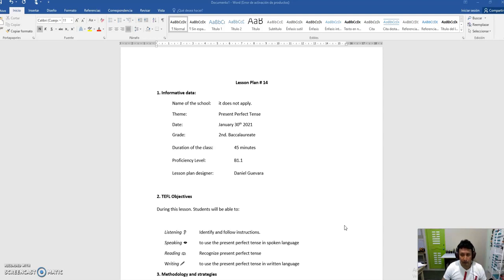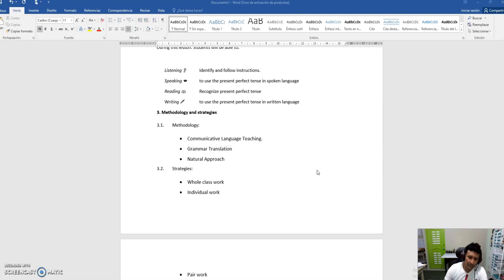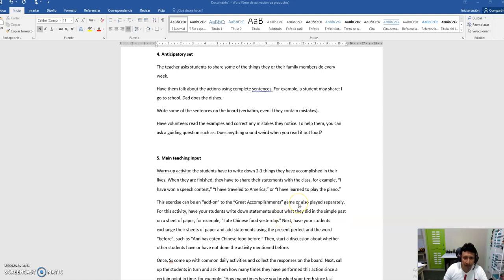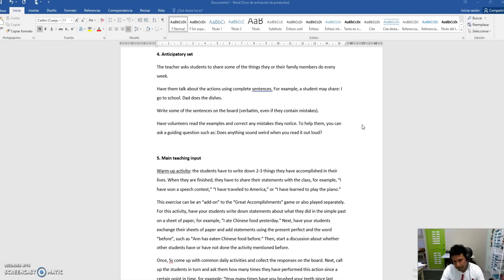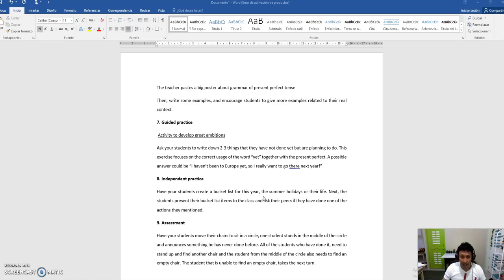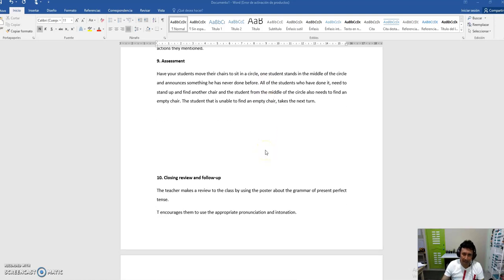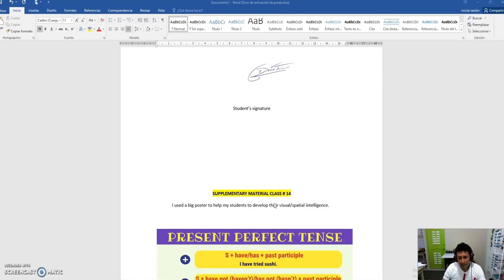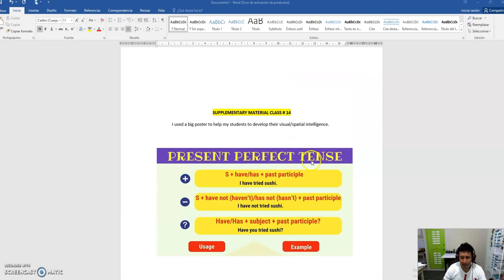VIDEO 4 FROM CLASS 14, DANIEL GUEVARA